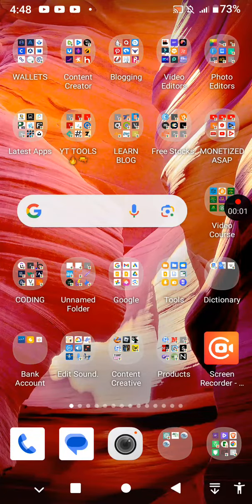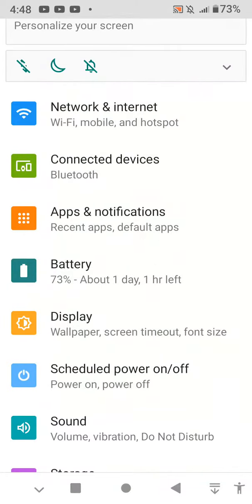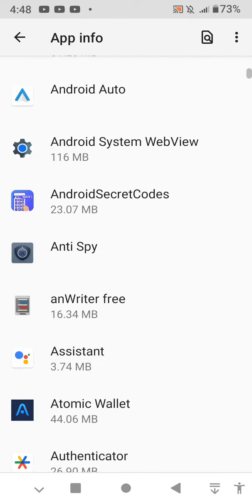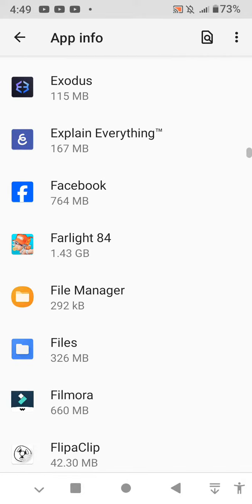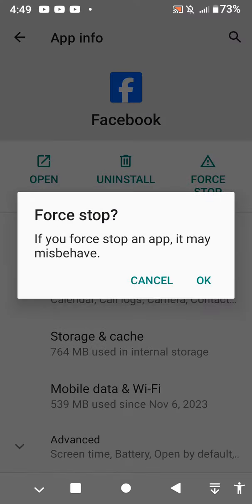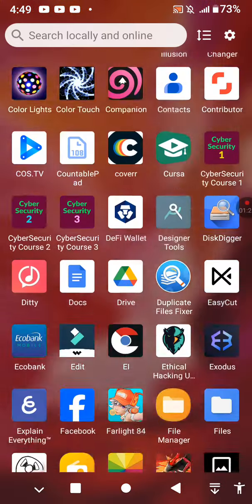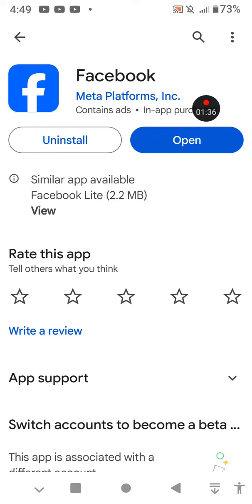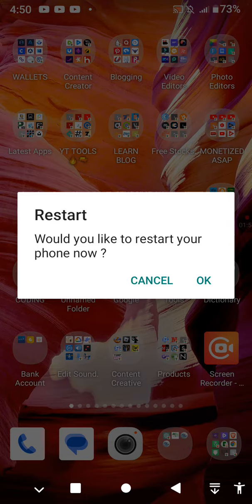how to fix Facebook app not active on Android & iOS device